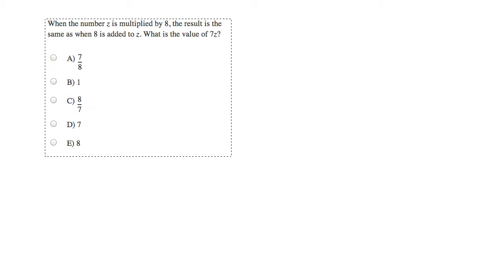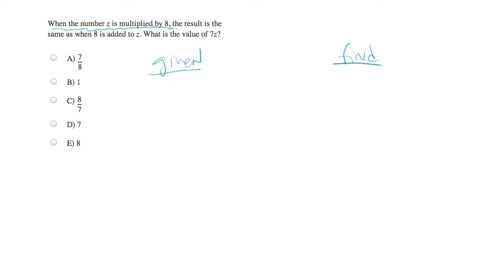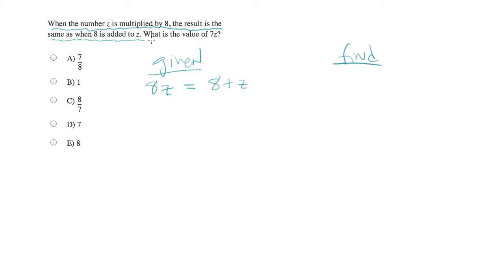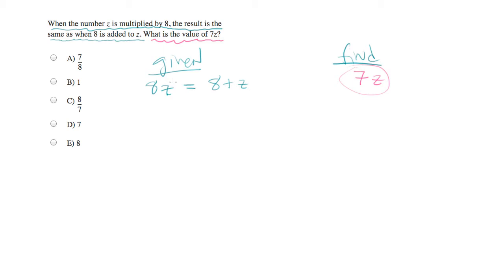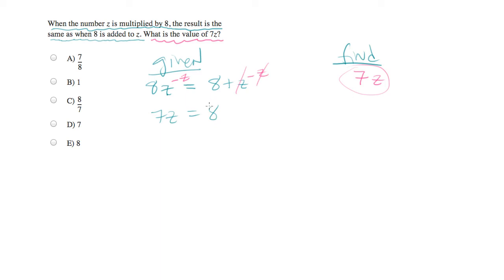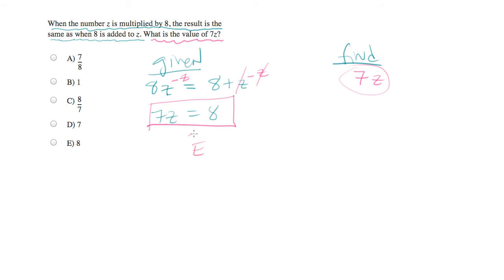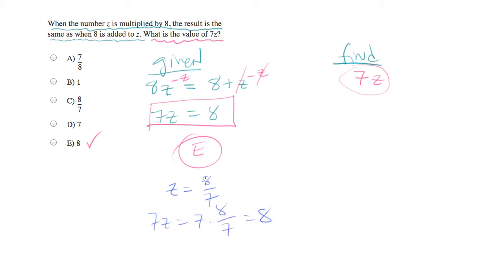Identify Z early on.mp4